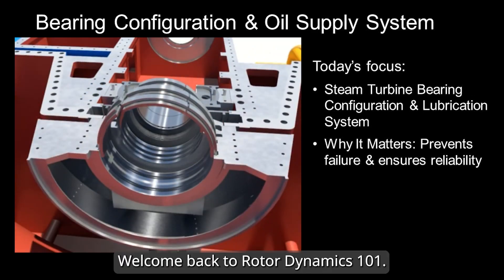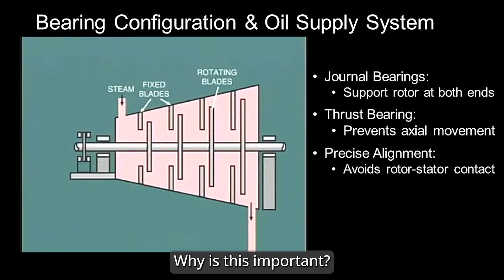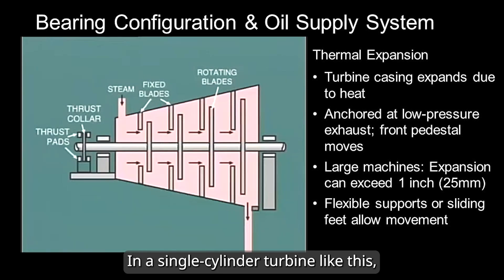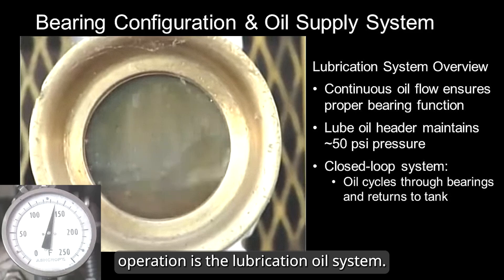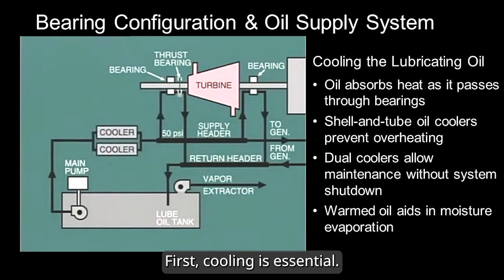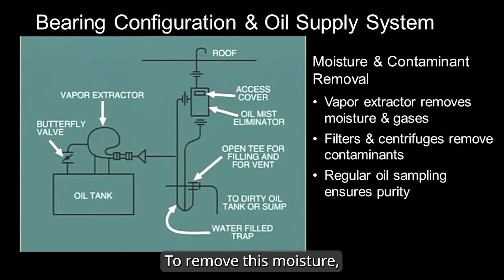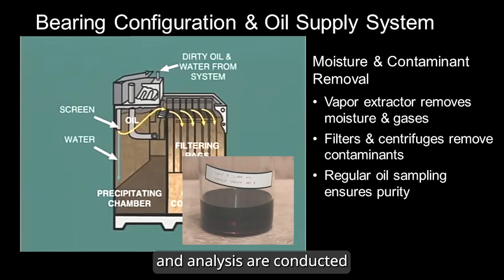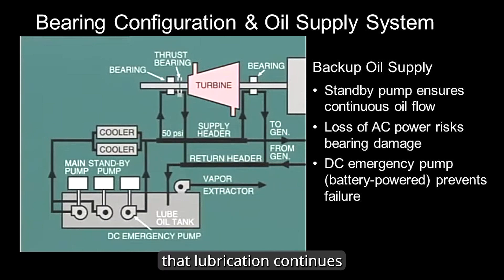Bearing and Oil System in steam turbine (Part 65)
🔧 Welcome to Rotor Dynamics 101! 🔧
In this episode, we dive deep into the bearing configuration and oil supply system of a steam turbine—two critical components that ensure smooth operation, longevity, and reliability. Whether you're an engineer, a student, or just curious about how steam turbines work, this video is packed with insights you won't want to miss!

What You’ll Learn:
✅ Journal & Thrust Bearings: Discover how these bearings support the turbine rotor, maintain alignment, and prevent catastrophic damage from axial movement.
✅ Thermal Expansion: Learn how turbines accommodate thermal growth, with some machines expanding over an inch during operation!
✅ Lubrication System: Explore the closed-loop oil supply system, including cooling, filtration, and moisture removal to keep the turbine running efficiently.
✅ Emergency Backup: Find out how DC emergency oil pumps protect turbines during power failures, ensuring continuous lubrication even in critical situations.

Timestamps:
Introduction to Thermal Expansion [00:01]
Impact of Rapid Temperature Increases [00:22]
Understanding Eccentricity [00:35]
Axial vs. Radial Expansion [01:29]
Rotor and Casing Expansion Dynamics [02:05]
Differential Thermal Expansion Limits [02:23]
Shutdown and Restart Considerations [02:58]
Conclusion [03:33]

Why This Matters:
Steam turbines are complex machines that rely on precise engineering to operate efficiently. Understanding the role of bearings and lubrication systems is key to preventing costly damage and ensuring long-term reliability.

📢 Have questions or topics you’d like us to cover?

About the presenter:
• Ph.D.